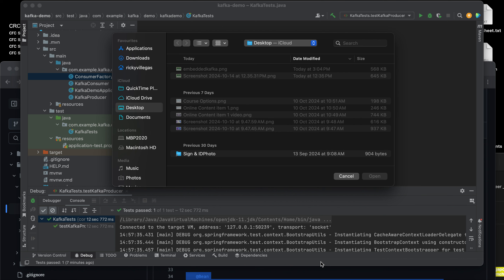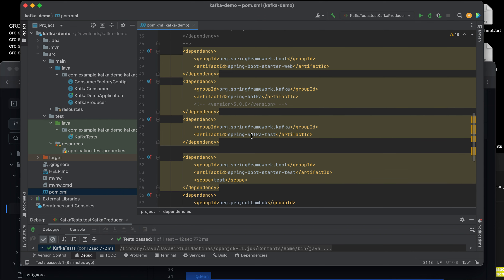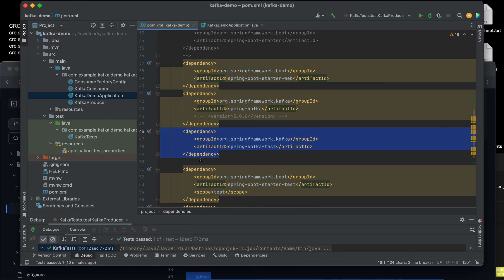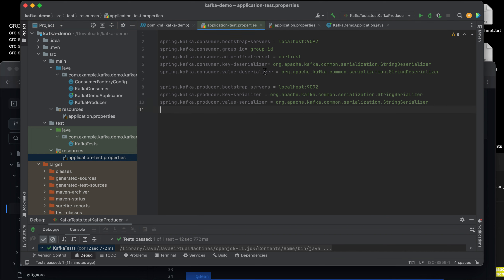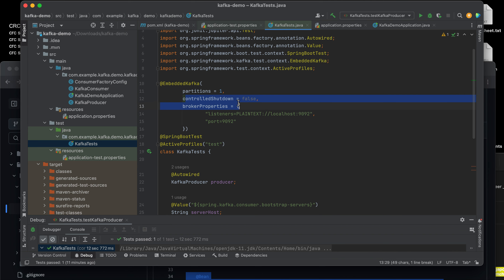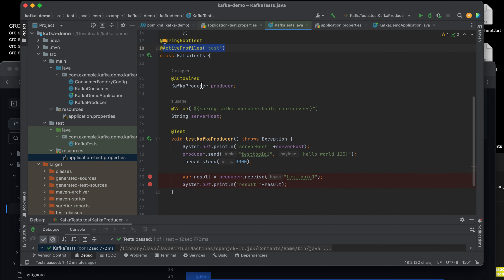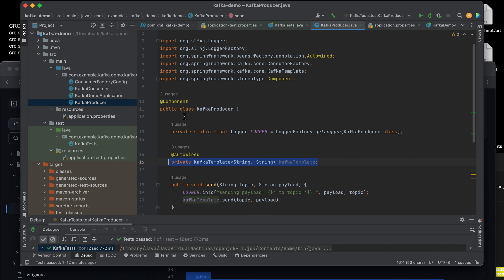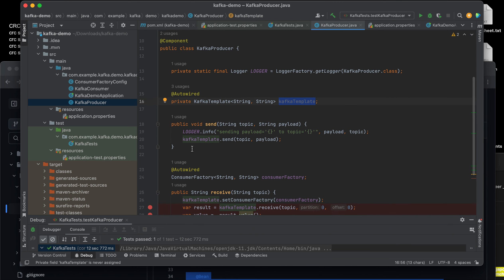EmbeddedKafka + JUnit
How to test Kafka messages using EmbeddedKafka? How to use KafkaTemplate API to send message?  How to use KafkaTemplate API to receive message? How to use @KafkaListener to consume Kafka message?